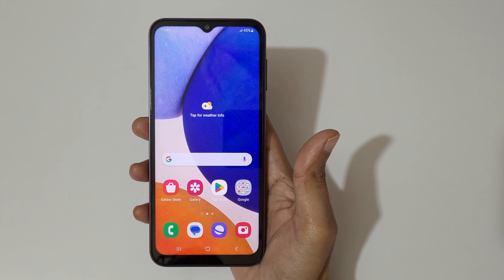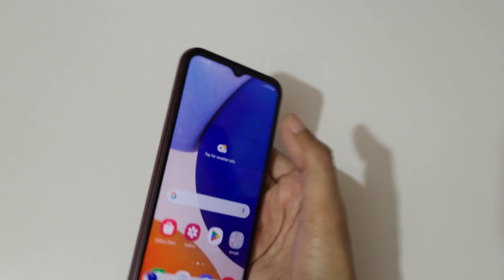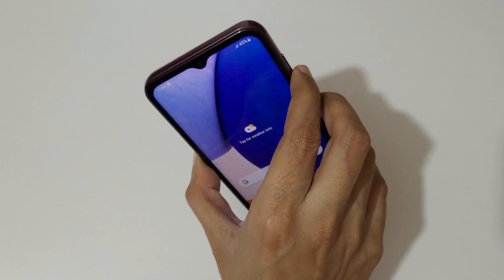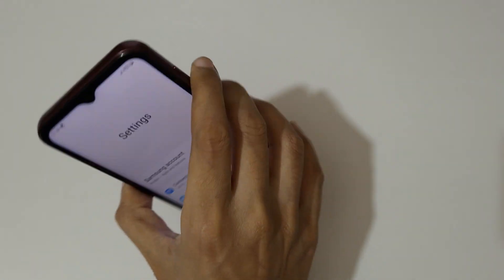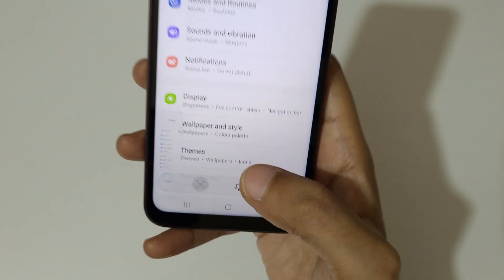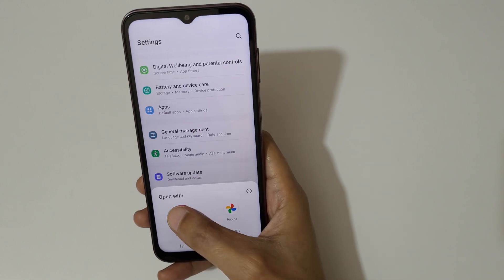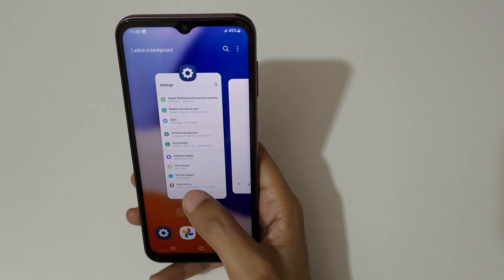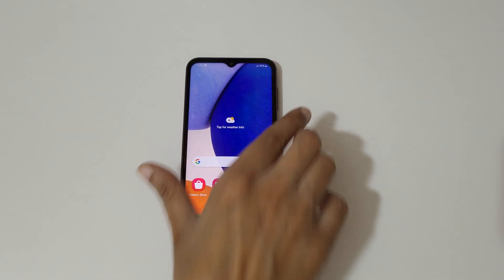How to Take Screenshot in Samsung Galaxy A14 5G